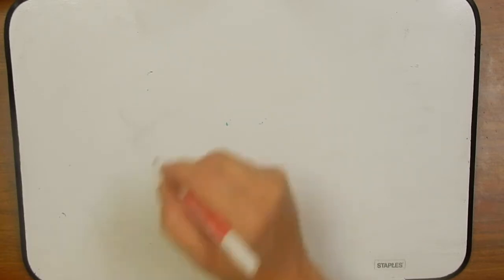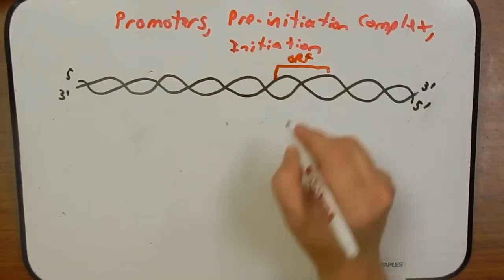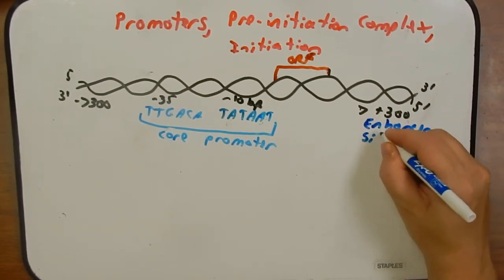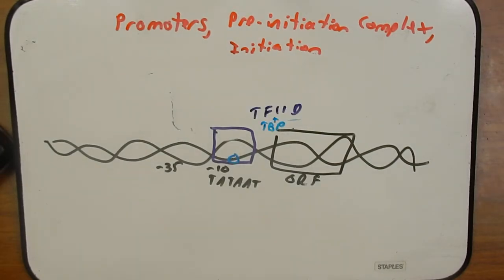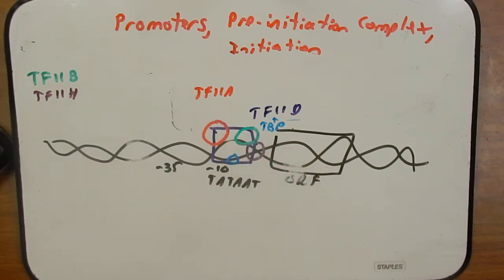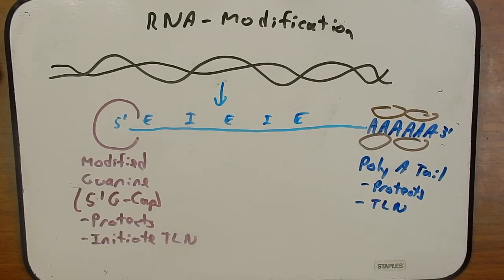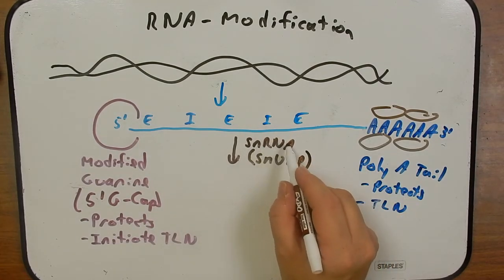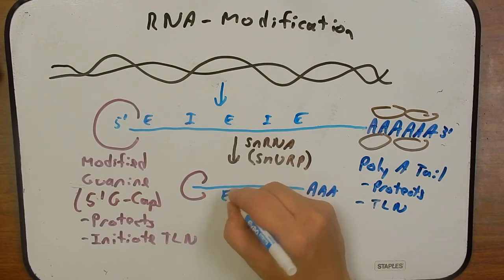Day 4 Epigenetics transcription initiation modification and regulation